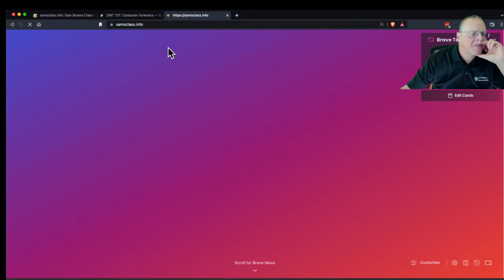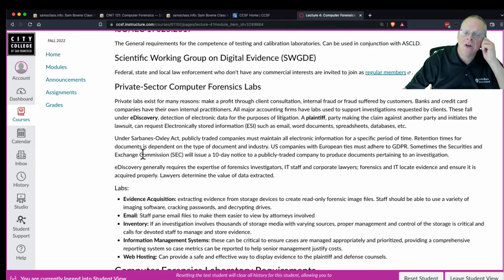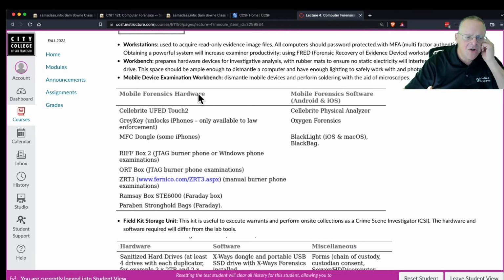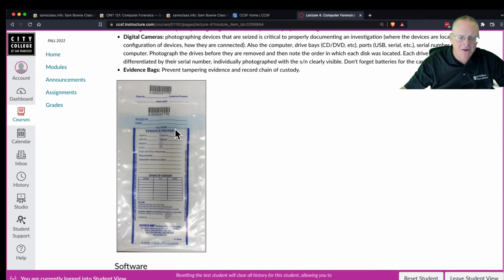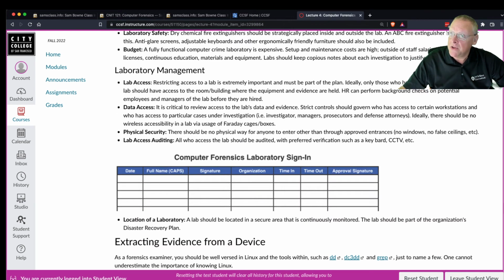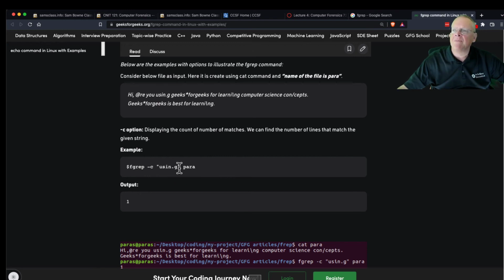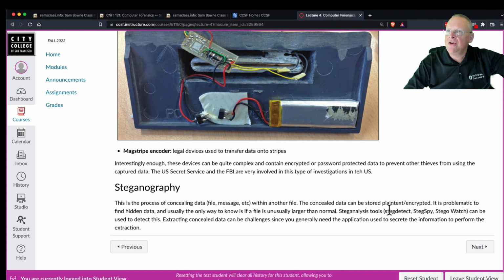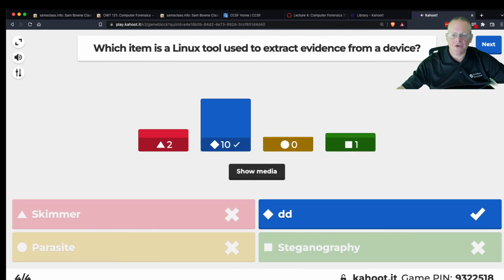Cnit 121 mod 4